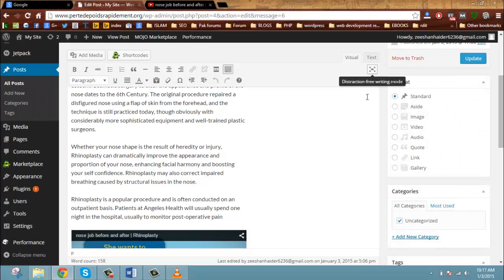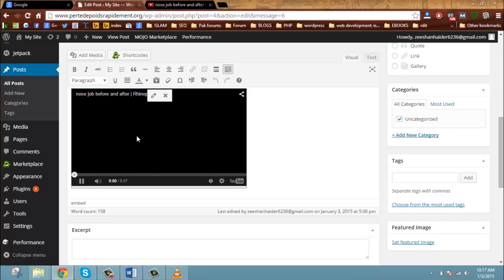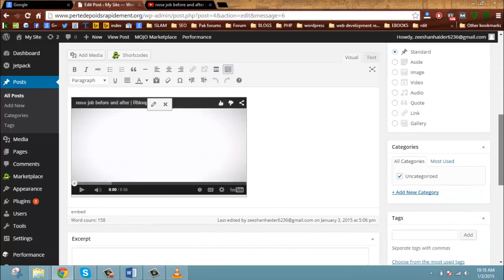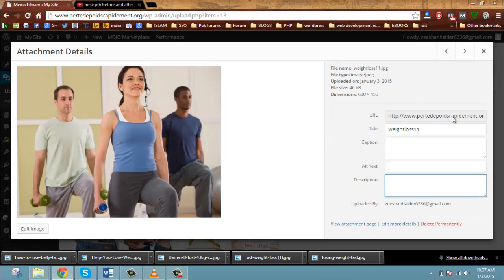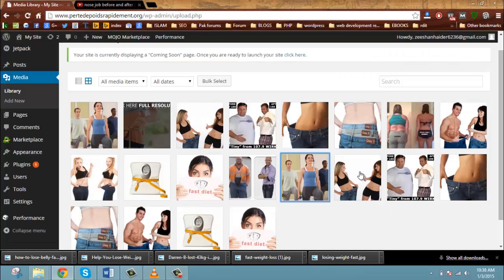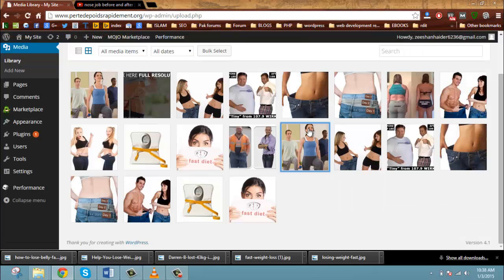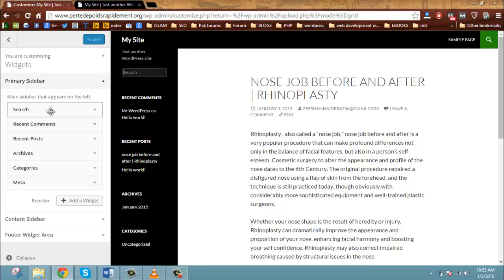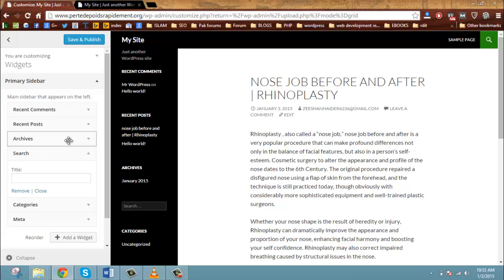wordpress 4 1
- WordPress 4.1 builds on top of the internationalization and user experiences features that were introduced in WordPress 4.0 and in this movie I'll give you a short breakdown of what is new in this version. Let's start with internationalization. As you'll see a little later in this course, you can now switch the language of your WordPress installation right from within the WordPress admin panel. This is new as of WordPress 4.1 and it means that internationalization of WordPress is simpler than it ever was before.

Switching a language is as easy as going to Settings and general, scrolling down the bottom of the page, and using the Site Language drop-down to pick the language you want to display. Now, like I said, this is covered in more detail later in the course but what's important here is that with WordPress 4.1 all of this is done in the application. Previously, you had to do this by changing settings files and downloading new language packs. That time is over, internationalization is now baked in both in the install process and also once you have your WordPress site running.

The next major change has to do with the so-called distraction-free writing mode that used to be shipped with WordPress. As you watch this course and if you've been working with WordPress previously, you know that there is a distraction-free mode hidden within the WordPress editor. That means as you're writing or editing content, you can always click on this button here that has the arrows pointing out the corners and this will take you to the distraction-free writing mode. Now, in previous versions that meant going into a new page that was completely white and only had the text in the middle with a very minified toolbar.

Well, in WordPress 4.1 a new distraction-free writing mode has been introduced called Focus. So, when I click on the button, you see, instead of going a new page with a completely different experience, all that's happening is the sidebars are disappearing and I'm left with just the content editor. Now I can edit my content just like I would before. I can type in here... and I can add content and edit the content in any way I want and if I wanna get back to the tools, I can simply take my mouse and move it outside of the editing panel and automatically my categories all the other panels appear.

Searches related to wordpress tutorials

wordpress themes
wordpress tutorials youtube
wordpress tutorials for beginners video
wordpress tutorials for beginners youtube